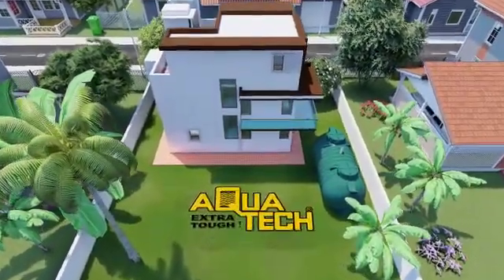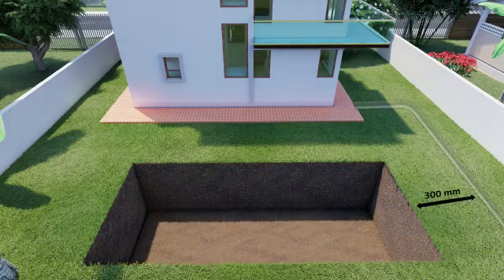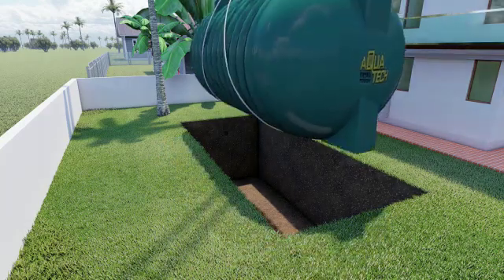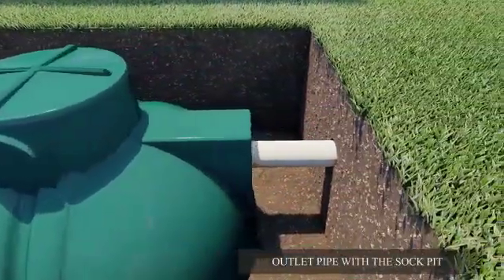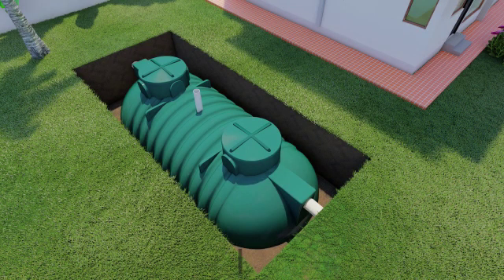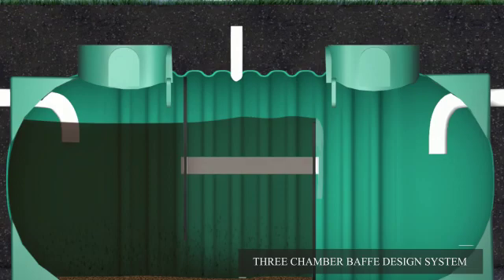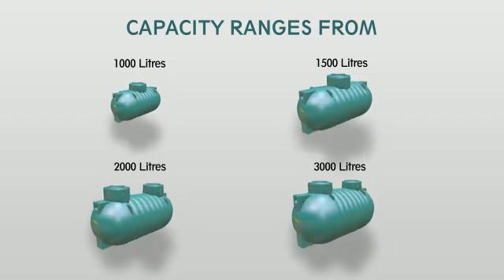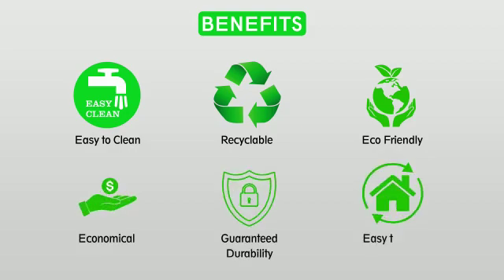Leak Proof and Eco- friendly Septic Tanks from Aquatech!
Revolutionize Your Wastewater Management with Aquatech!

Explore the efficient wastewater solutions with Aquatech Septic Tanks.In this video, you will witness the cutting-edge technology and features that make Aquatech Septi Tanks stand out in the realm of wastewater management.

Buy the perfect tank for this generation and make your waste water management easier than ever.
Transcript